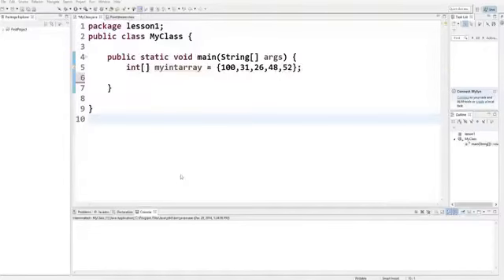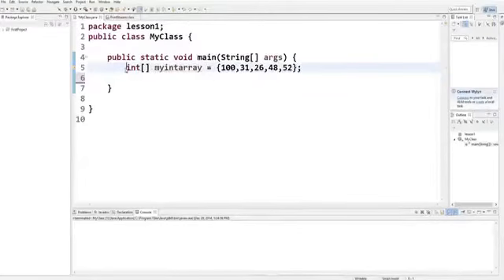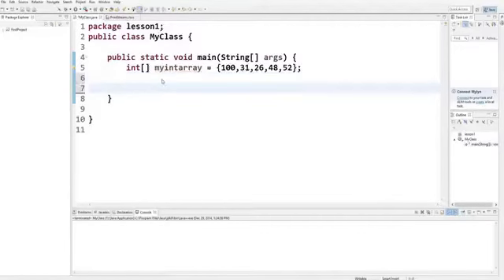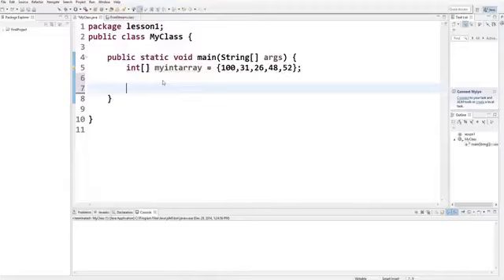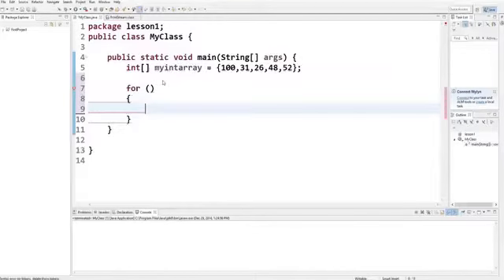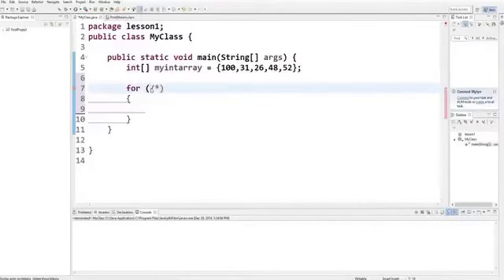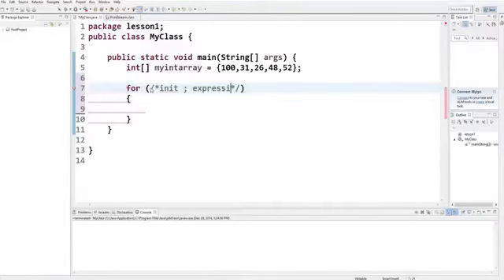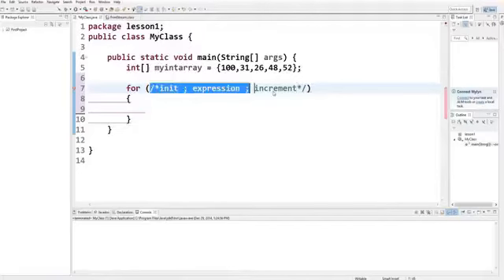14. The for statement in java for loops for beginners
arraylist java ,
string array java,
array class java,
multidimensional array java,
array length java,
dynamic array java,
2d array java,
print array java,